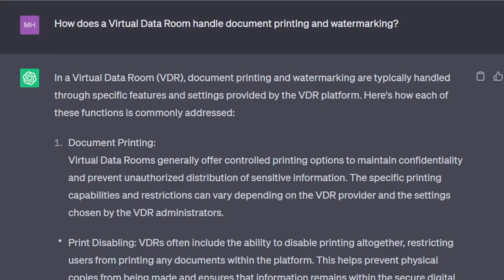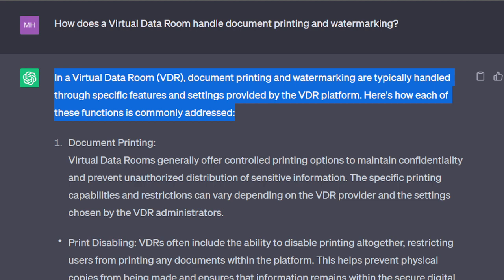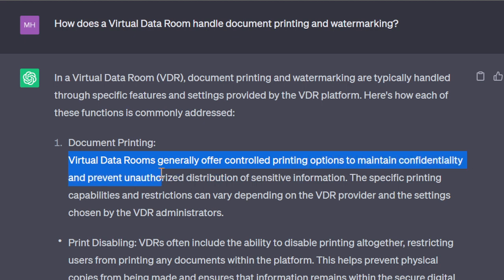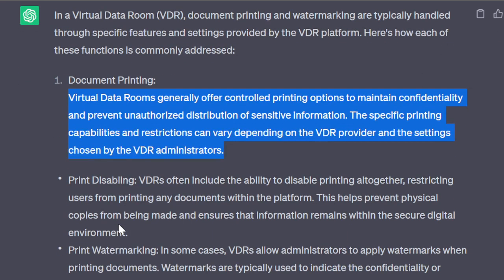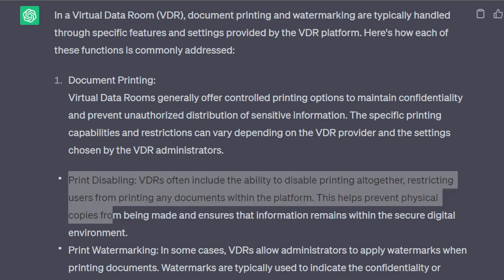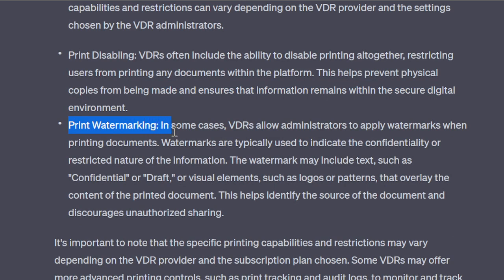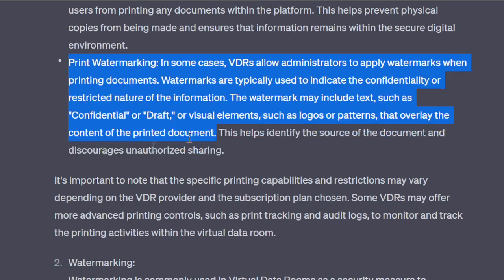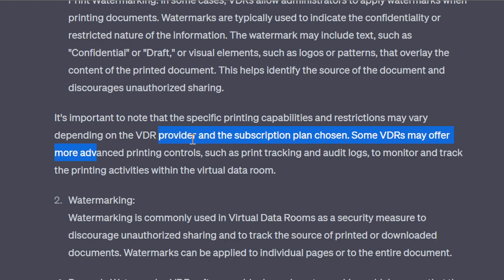How does a Virtual Data Room handle document printing and watermarking?